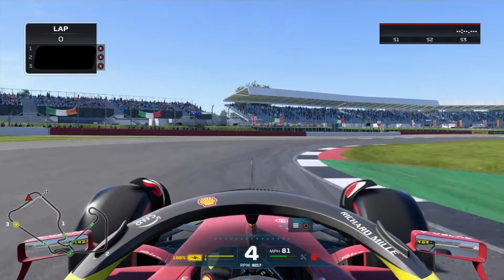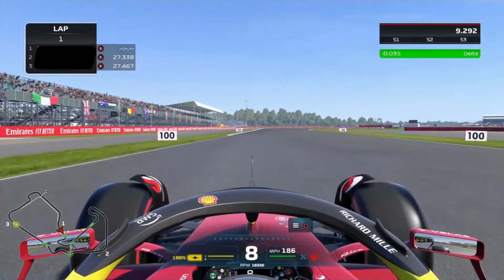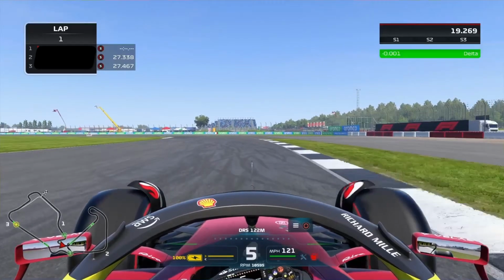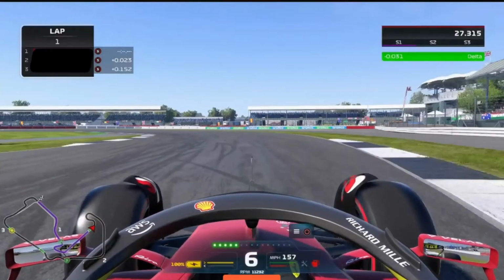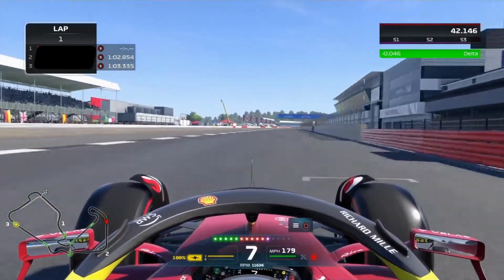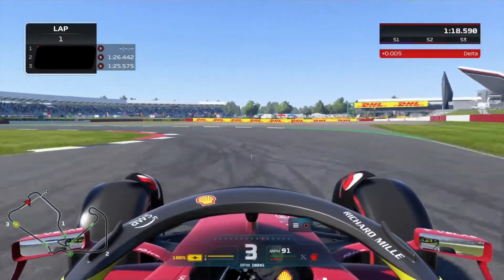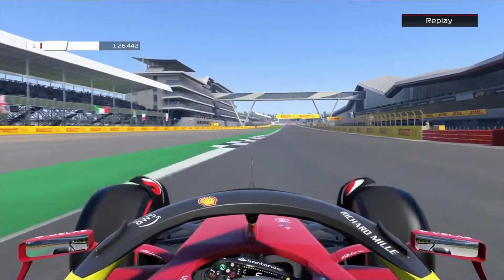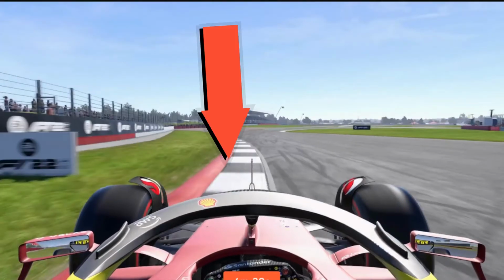F1 2022 Driving School - Tips for increasing your Speed!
This video covers trail braking, throttle control and cornering. Follow the tips in this video and you will be able to drive very fast without traction control or ABS. Let me know what you would like me to teach next.

Sorry for disappearing. Motivation drops from time to time.